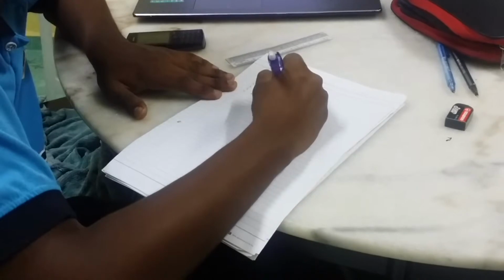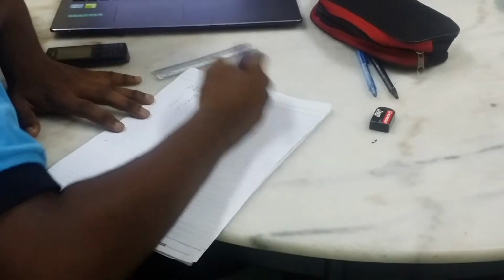FCFS Calculation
This video explains about the First Come First Serve method for parsix.

Video done by Jayson.
Group mates are Jayson,Kevin and Lee.